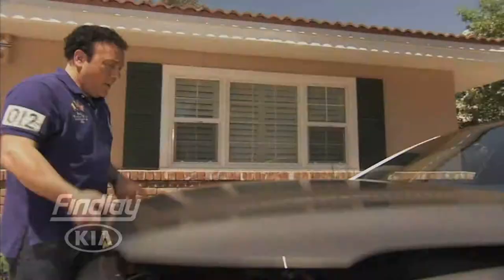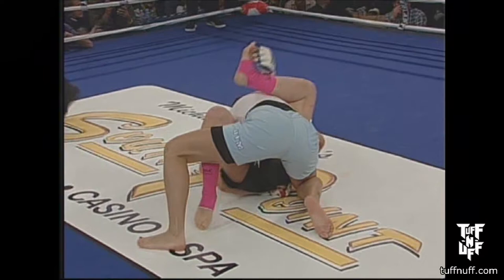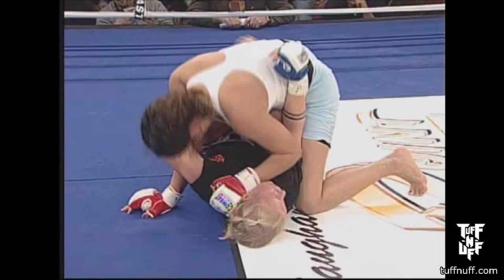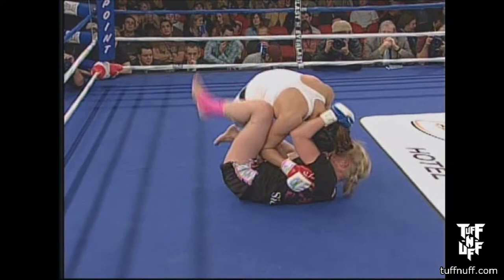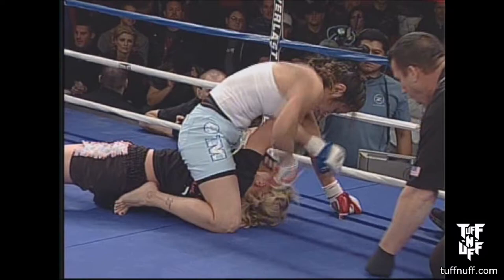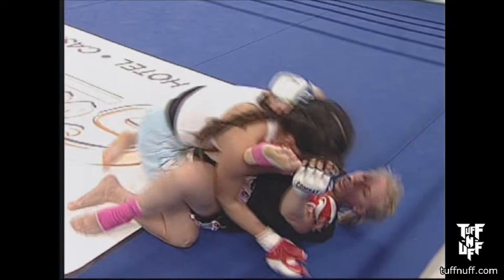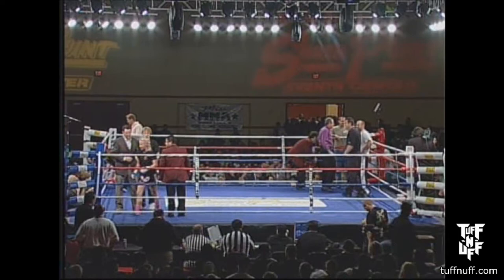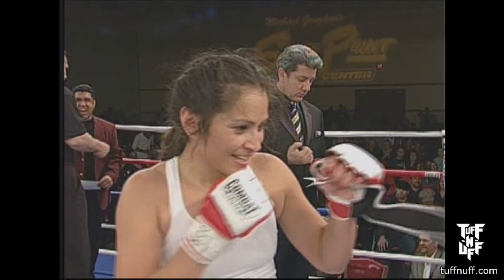Lacey Schuckman vs Nikki Garcia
Tuff-N-Uff "Future Stars of MMA!" at the South Point Hotel and Casino in Las Vegas December 29, 2006.